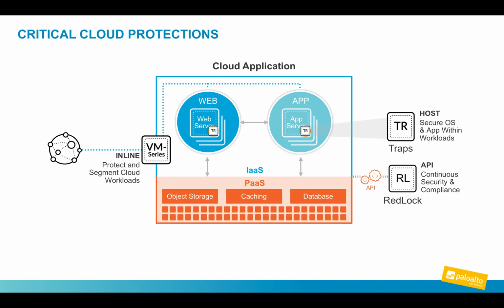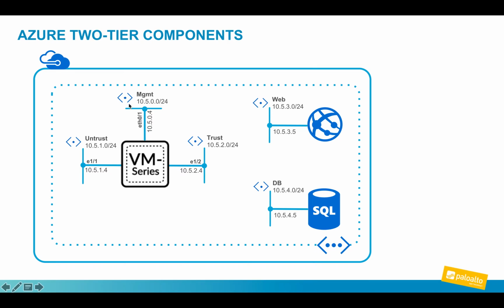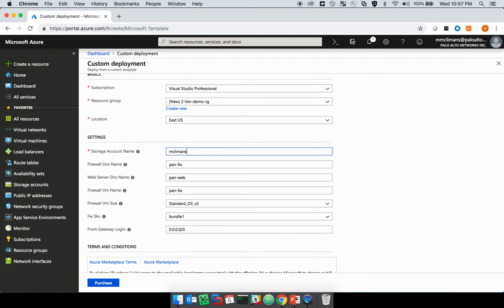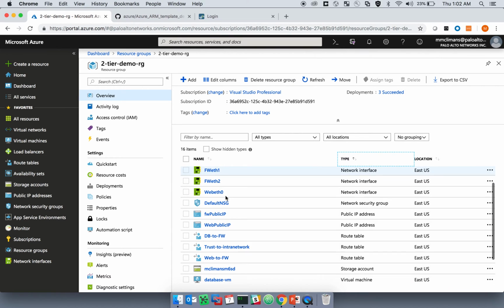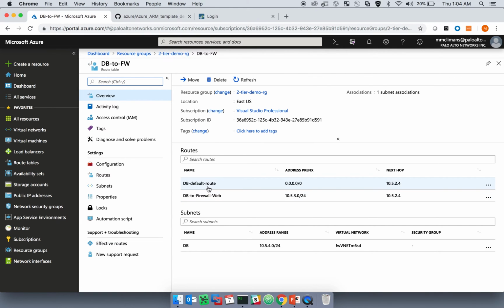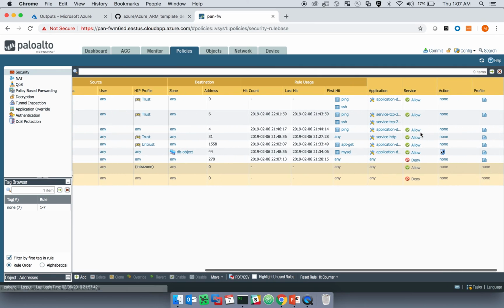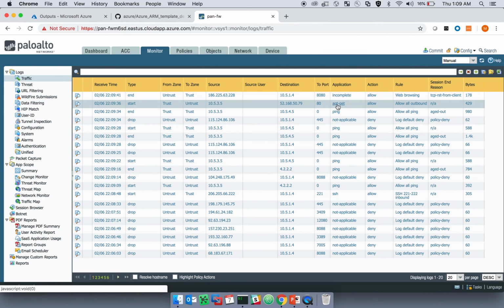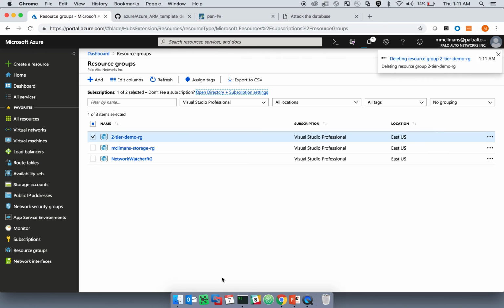VM-Series on Azure: Securing a Two-Tiered Application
In this video, we walk you through the deployment of a two-tiered application environment (web server and database) in your Azure account that is protected by the VM-Series next-generation firewall. This is best suited for anyone new to Azure networking or anyone who wants to get a better understanding of how the VM-Series can benefit their organization.

We start off by displaying the Palo Alto Networks offering for securing public cloud environments, which shows how to protect inline traffic by leveraging the VM-Series next-generation firewall. Then we go through the most common use cases for the VM-Series in the cloud.
- Hybrid: Securely deploy application in your data center or in the cloud.
- Segmentation: Separate data and applications for compliance and security.
- Internet Gateway: Protection Internet-facing applications.
- Remote Access: Security consistency for your network, your cloud, and your devices.

NOTE: This video only focuses on Segmentation and Internet Gateway.

For more information about VM-Series on Azure and securing a two-tiered application, please visit the resources below: